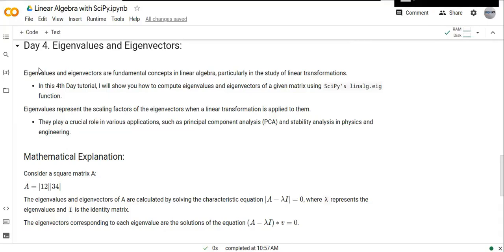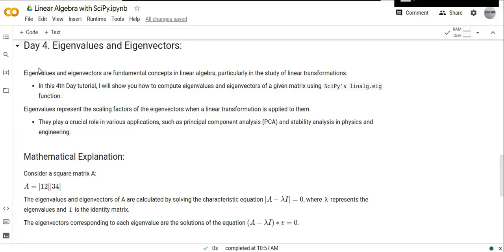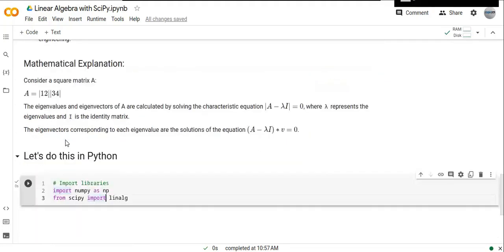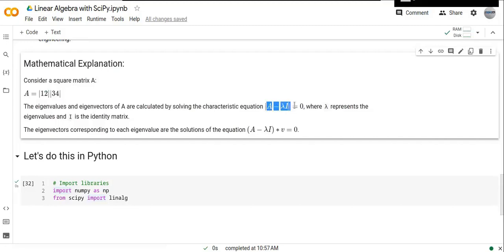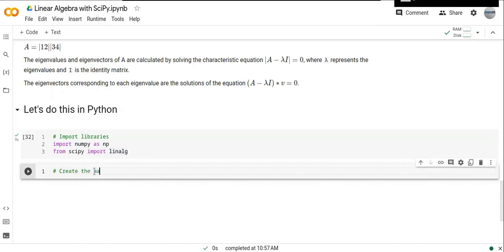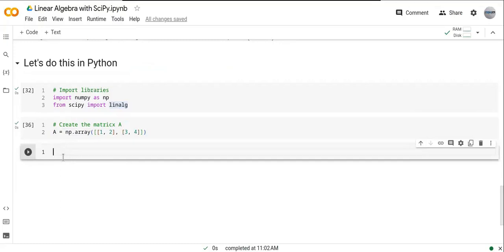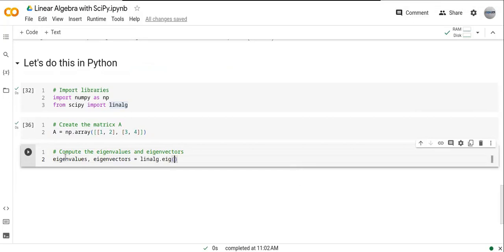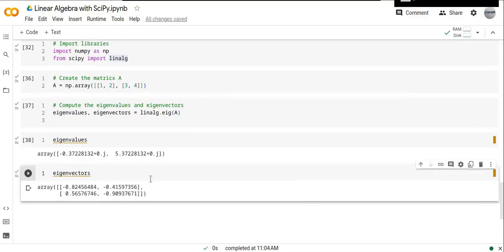Linear Algebra: Eigenvalues and Eigenvectors in Python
In this video, you will learn how to find eigenvectors and eigenvalues using Scipy and numpy in Python.

                         COME AGAIN!